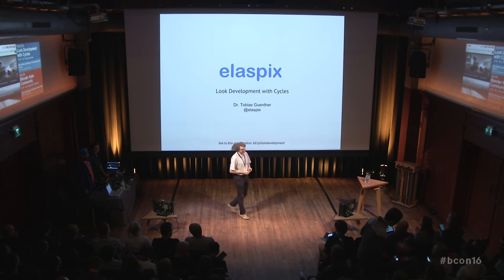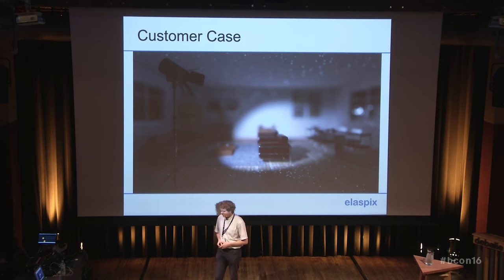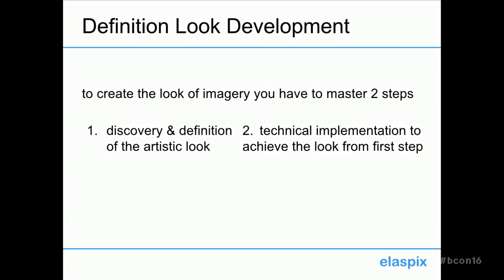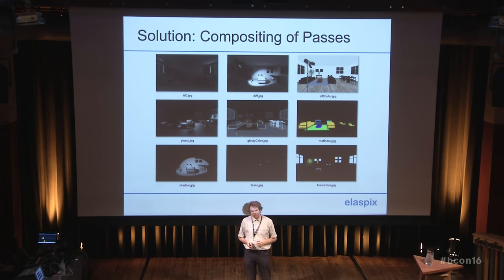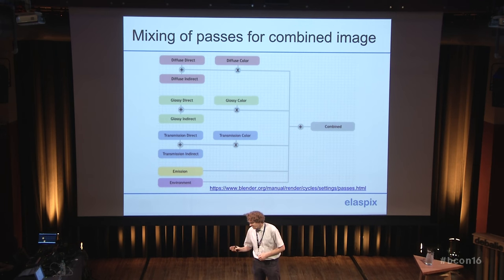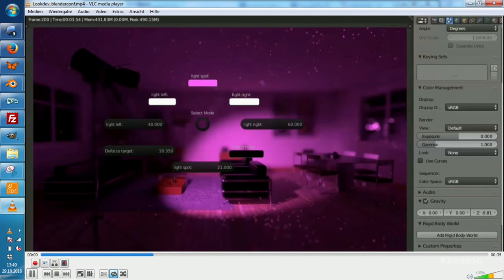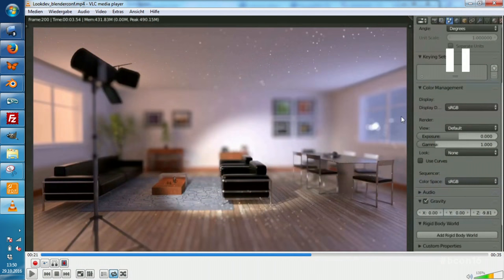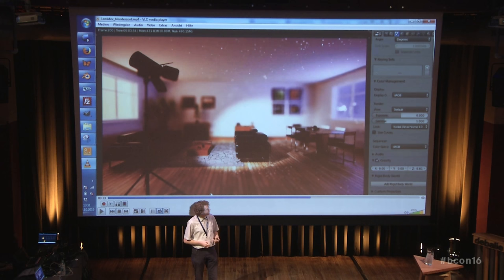Look Development with Cycles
Tobias Guenther at Blender Conference 2016.